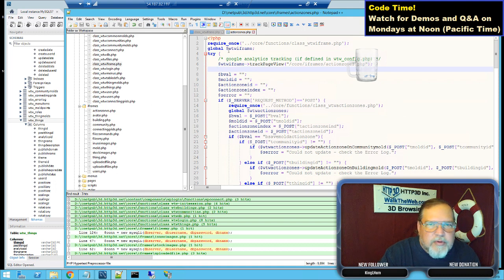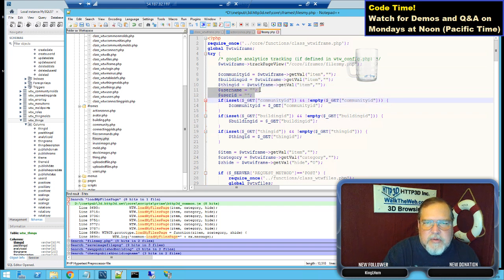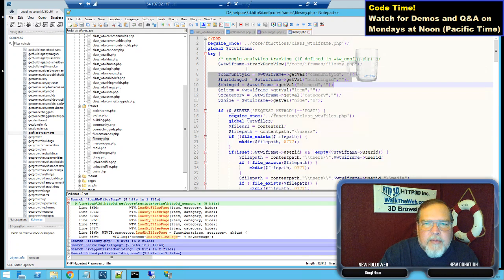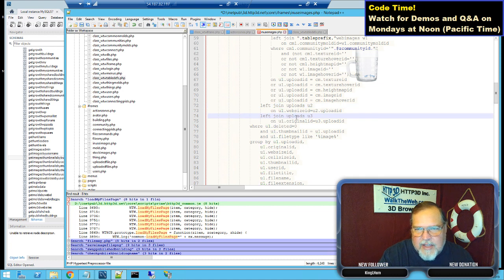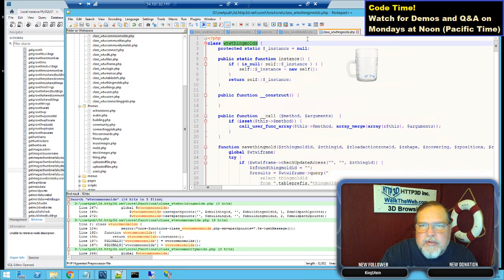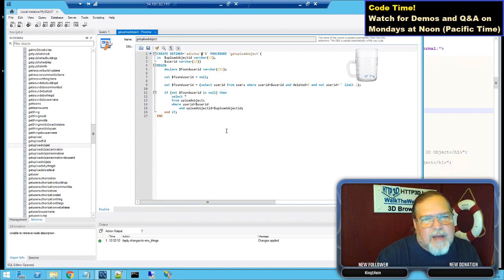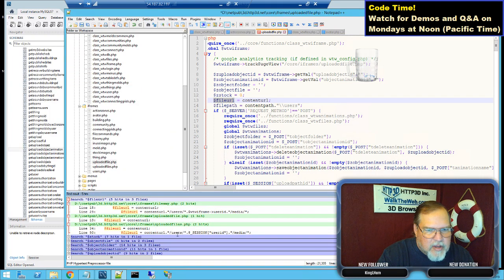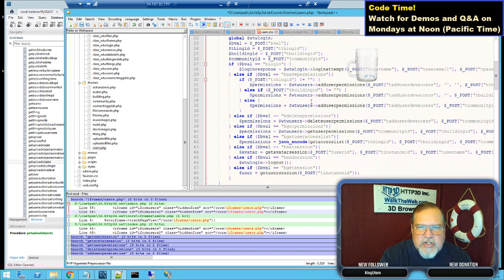Creating Open-Source - 3D Internet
Here is a breakdown of my soon to be Open-Source code to date... -- Watch live